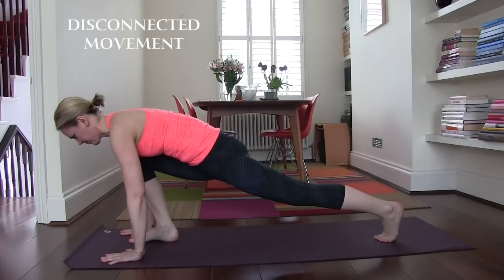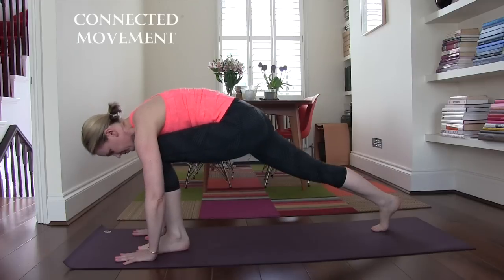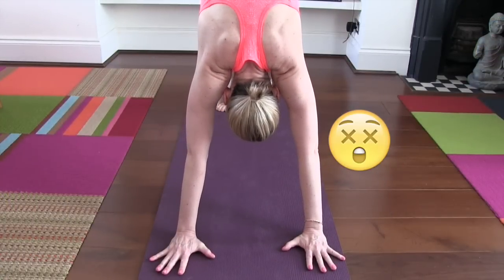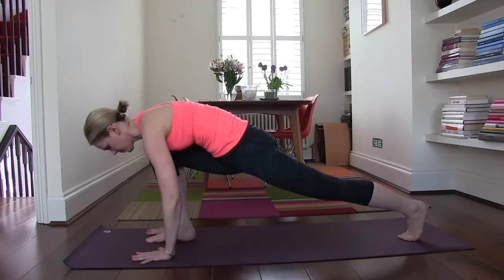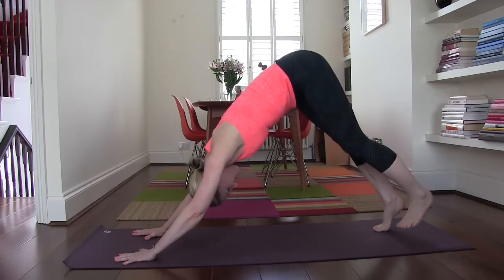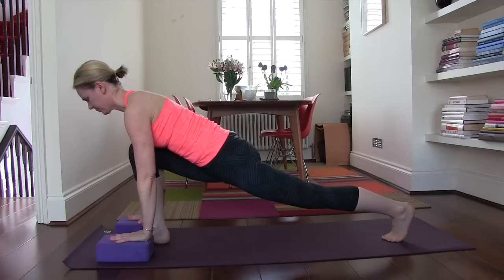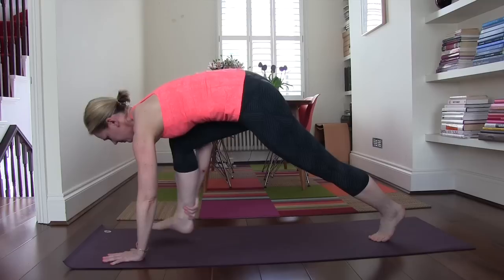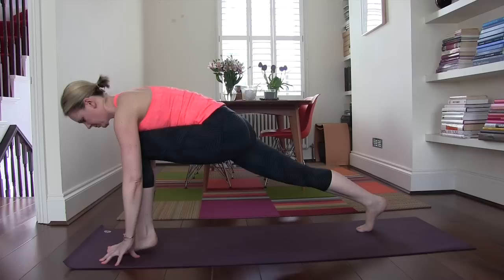TRANSITION: How To Step Forward From Downward Dog to Low Lunge // Tutorial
In this tutorial i show you how you can step forward in a connected and effortless way when practicing vinyasa yoga.
i hope it is helpful. please let me know.
namaste,
a :-)